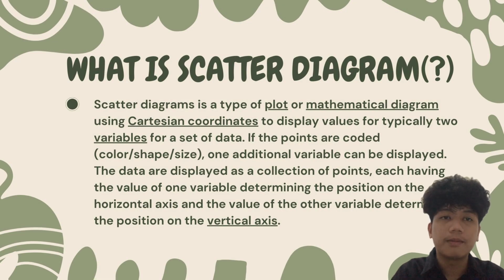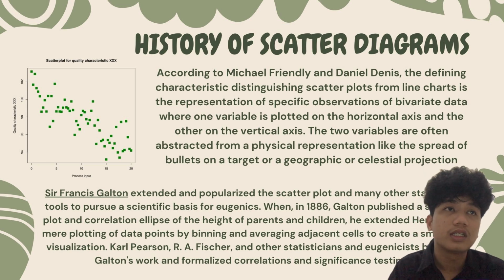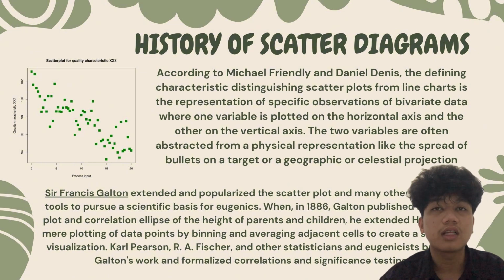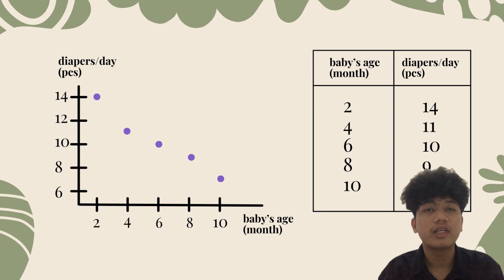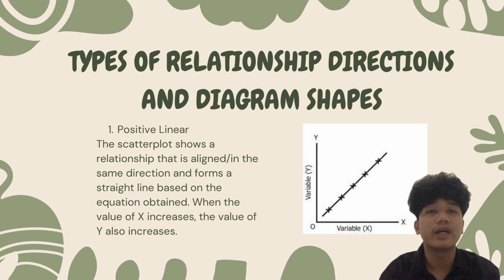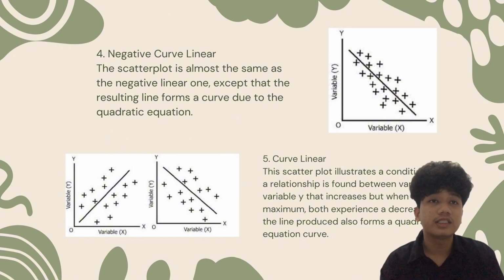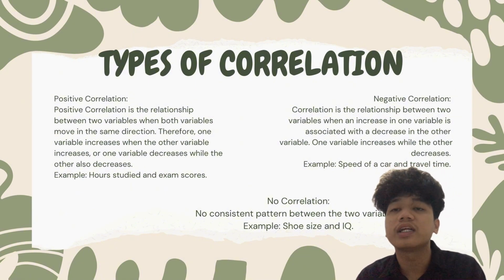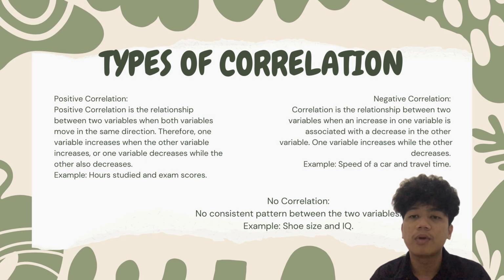english for math : scatter diagrams and correlation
nama : valentino ravi svh
nim : k1324084
kelas : c